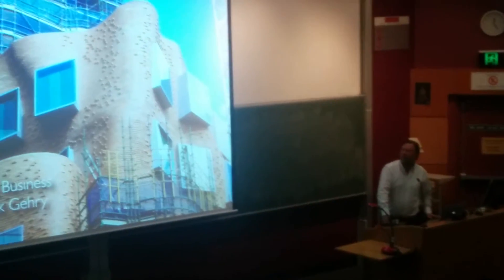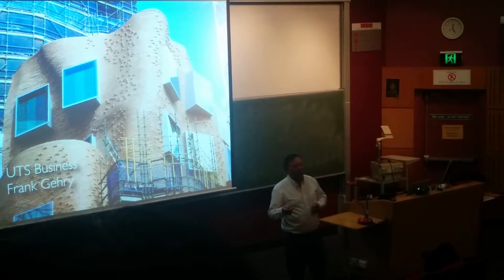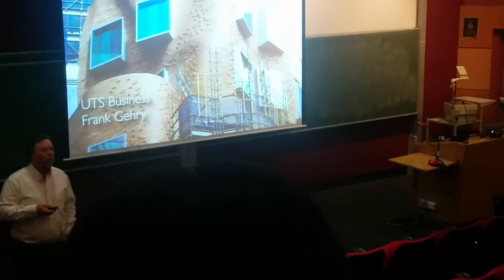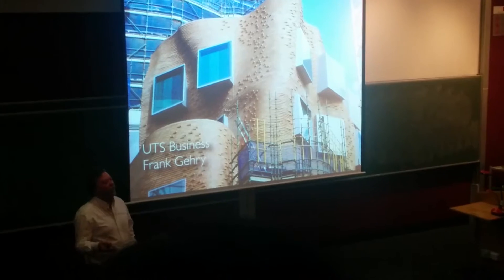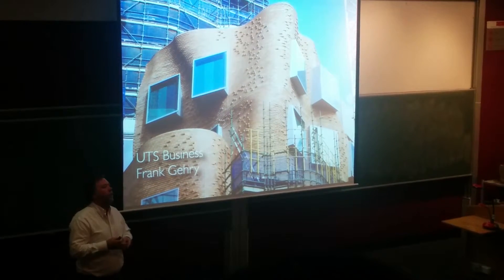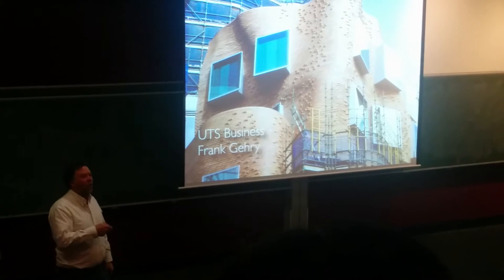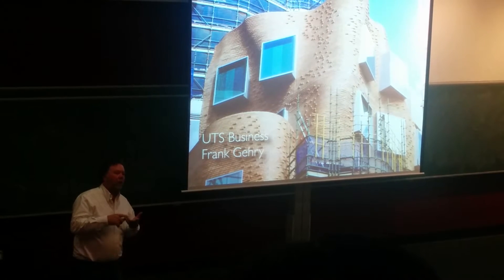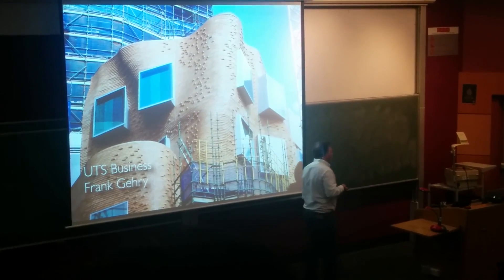Lecture S2 2015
Bagging out the Frank Gehry building (not for the last time)